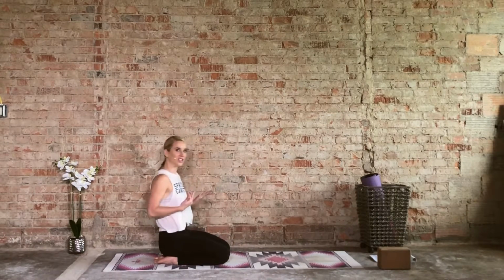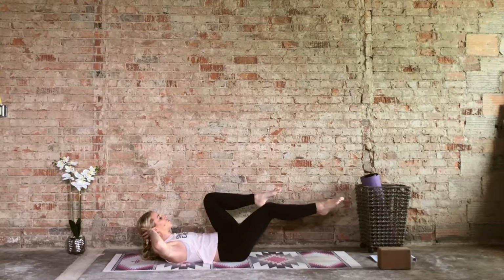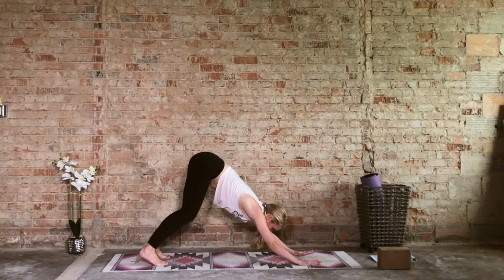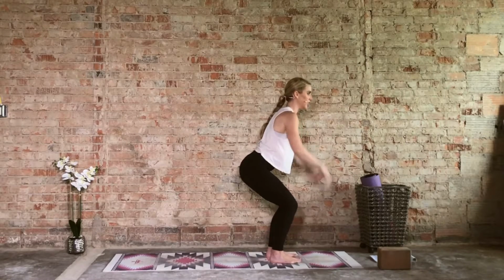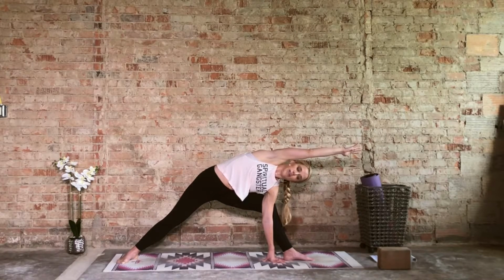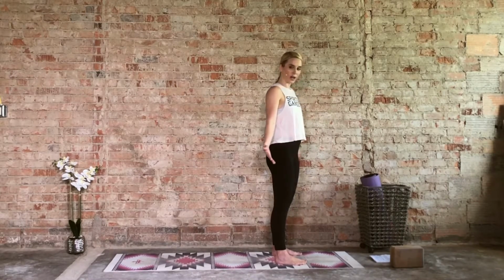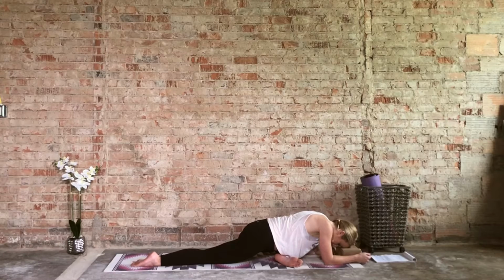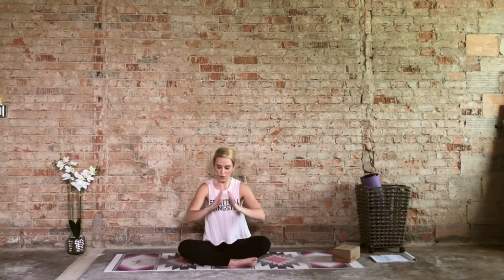Energizing Perching Pigeon Yoga Class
Spiritual Gangster Top (similar)

Spiritual Gangster shirt (similar)

This yoga flow will have you feeling uplifted and energized. This flow is designed to strengthen the core, open the hips, and open the mind.